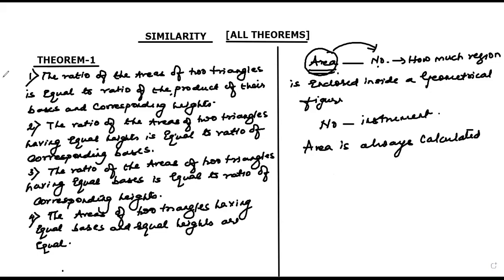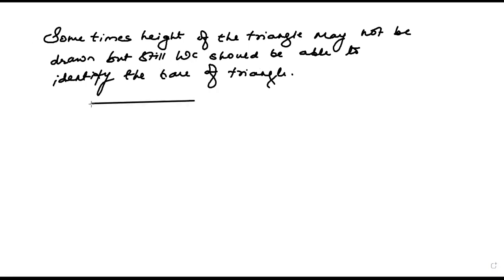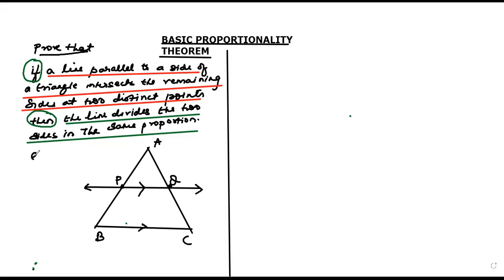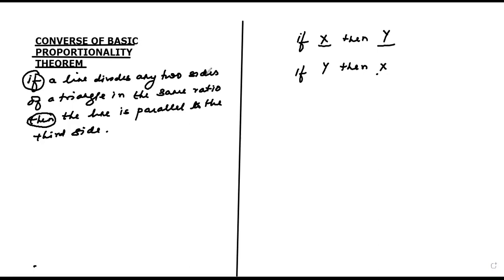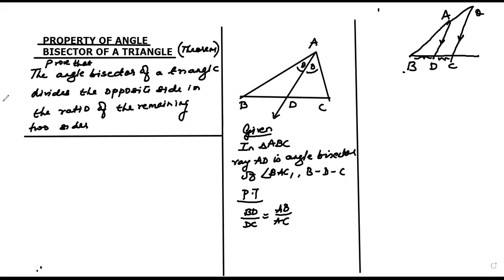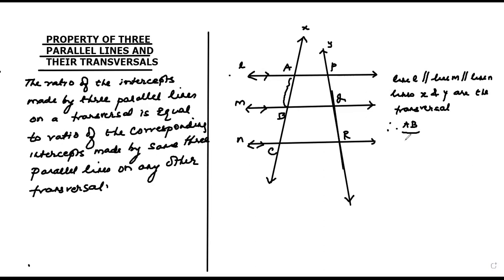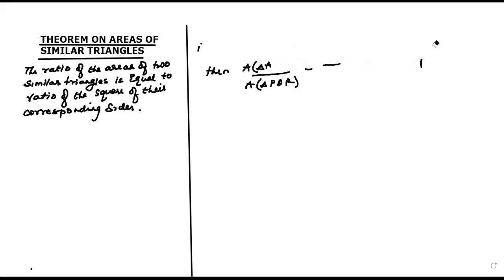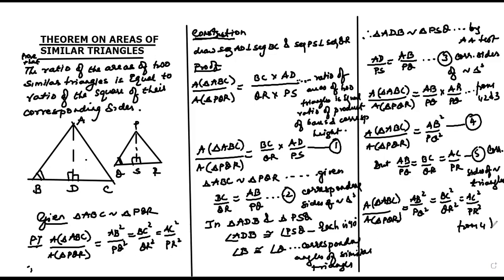STD X, GEOMETRY, SIMILARITY IMP.THEOREM AND THEIR PROOFS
THEOREMS OF SIMILARITY CHAPTER
AND THEIR PROOFS